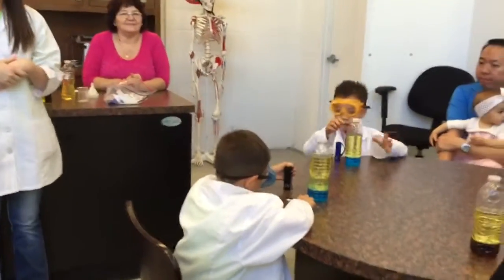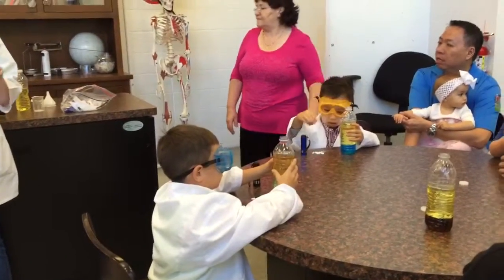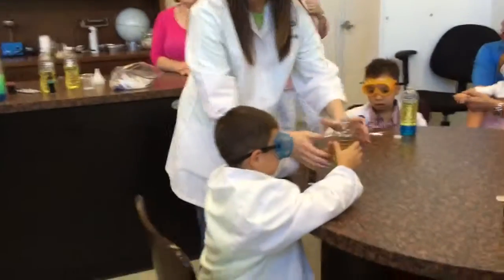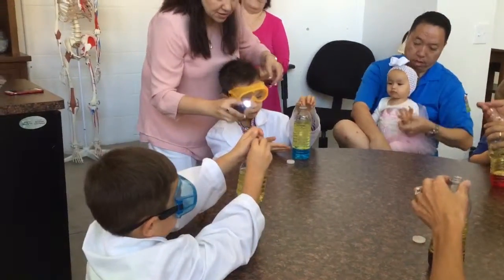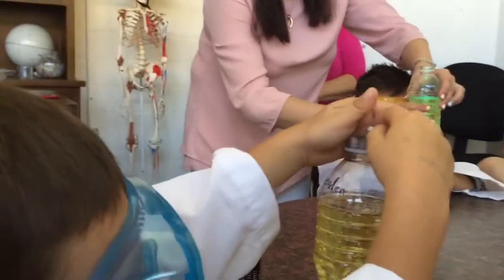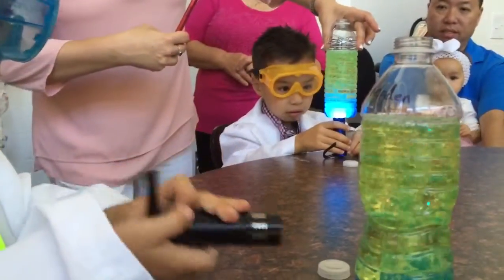Aleksander's birthday science experiment.